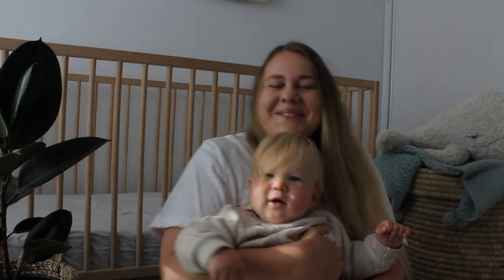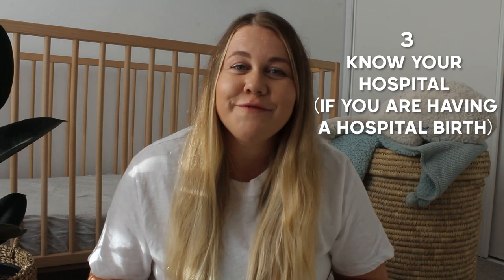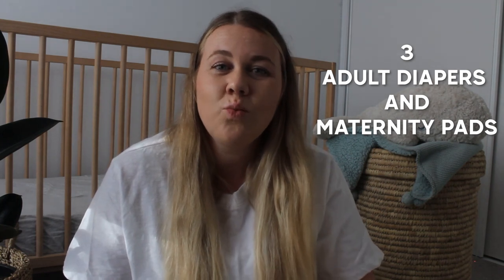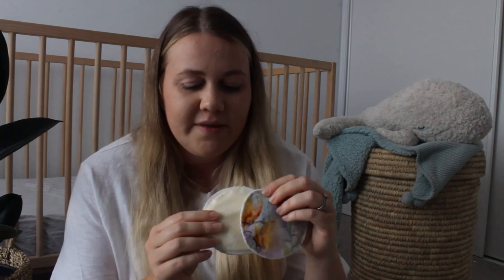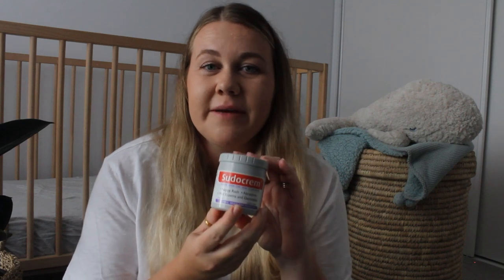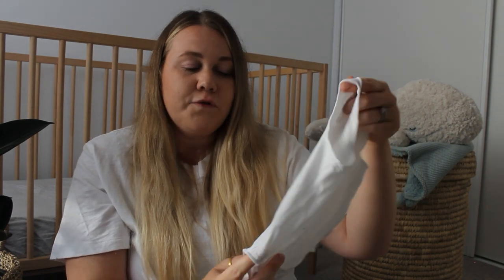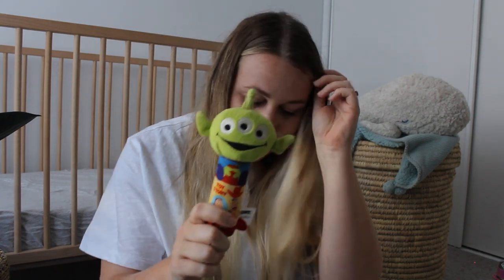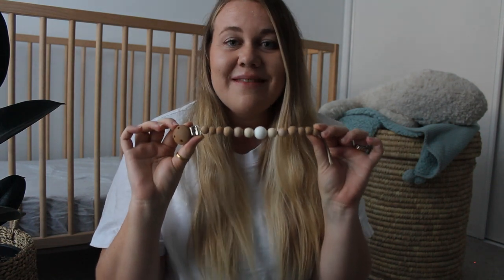HOSPITAL, POSTPARTUM + 0-6 MONTH BABY ESSENTIALS | 2021 Australia **Discount Codes Included**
HOSPITAL, POSTPARTUM + 0-6 MONTH NEWBORN / BABY ESSENTIALS | 2021 Australia **Discount Codes Included**

This video is not sponsored, some links may be affiliate links but all opinions are my own.

HOW TO TURN SUBTITLES ON //

SAVINGS //

Her Rhythm breast pads use code MakeTheSwitch for 15% off
Love to Dream swaddle suits: LTDELLA10 for 10% off all Stage 1, 2 and 3 items excluding bundles and sale items (available until 15 July 2021)
Bibs use code ELLA10 for 10% off (discount available until 22 July 2021)
Nail Snail use code ELLA for a FREE canvas storage bag for your nail trimmer worth $4.95

Breast care: Lansinoh lanolin nipple cream Hydrogel breast discs and Her Rhythm breast pads use code MakeTheSwitch for 15% off
Changing: Nappy caddy Vegan leather change mats Huggies Ultimate nappies Luvme eco bamboo wipes Sudocrem nappy rash cream

0:00 INTRODUCTION
1:26 8 TIPS TO HELP YOU PREPARE FOR BABY
5:56 6 HOSPITAL + POSTPARTUM ESSENTIALS
8:38 0-6 MONTH BABY ESSENTIALS
8:46 Sleep
10:25 Changing
12:06 Feeding
13:51 Wardrobe
15:38 Bath time
16:23 On the go
16:44 Play
20:24 Everything else